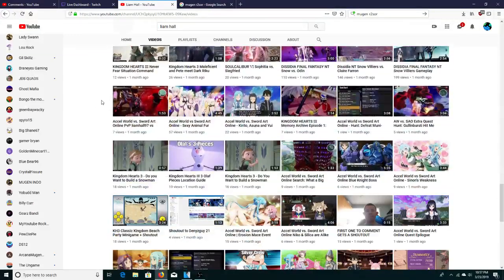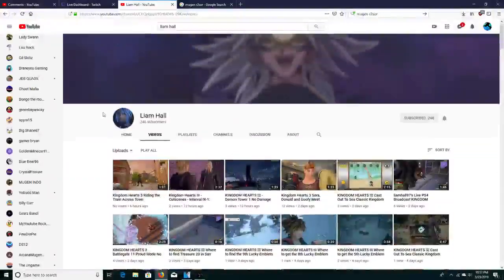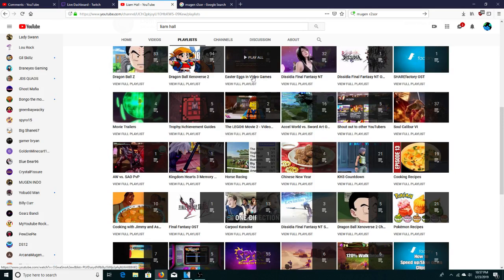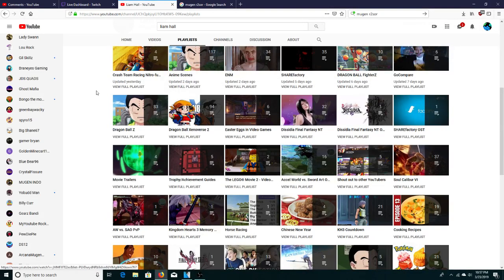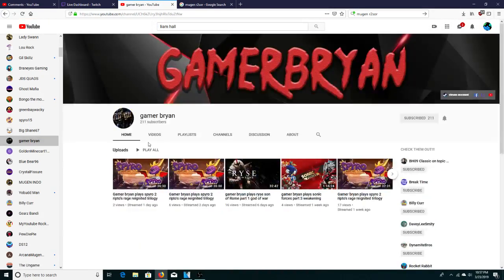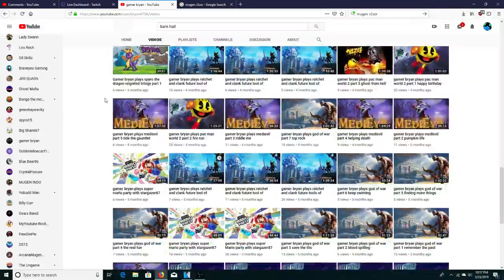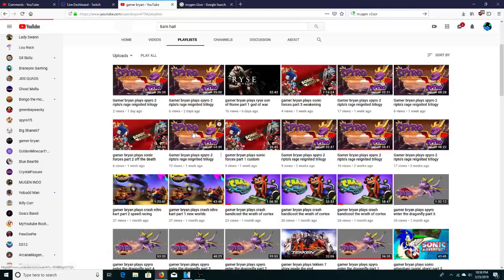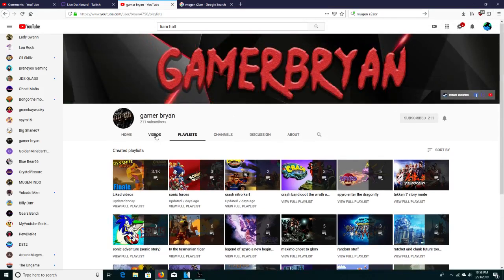Shoutout to Liam Hall and gamer bryan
Giving gamer bryan just like spyro15 an extra shoutout first here is link to Liam Hall and here is the link to gamer bryan